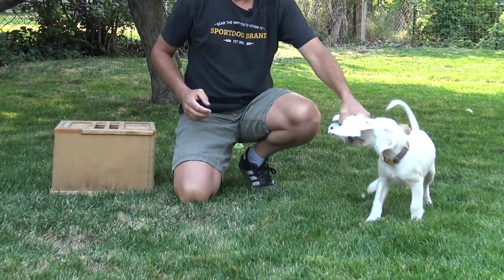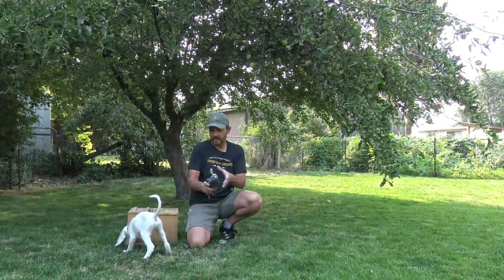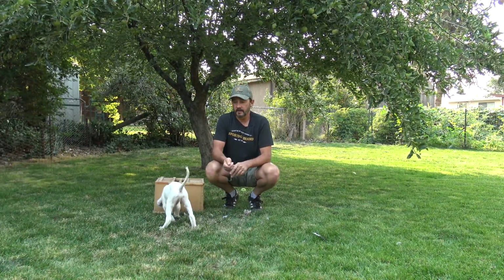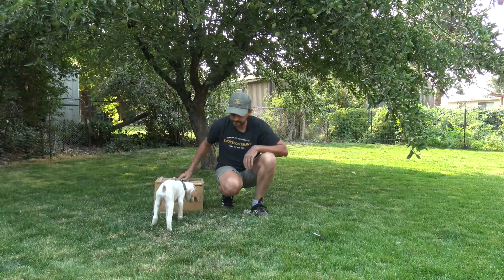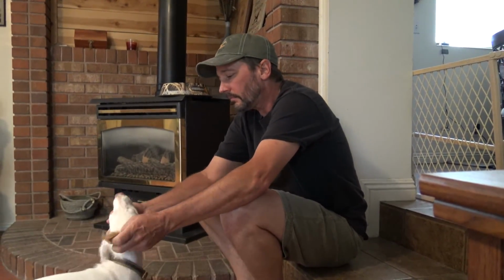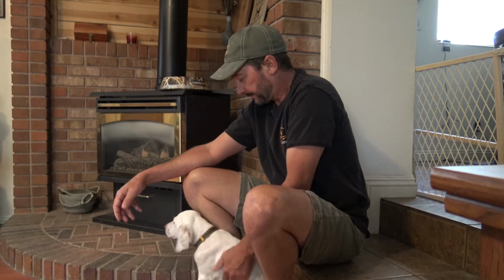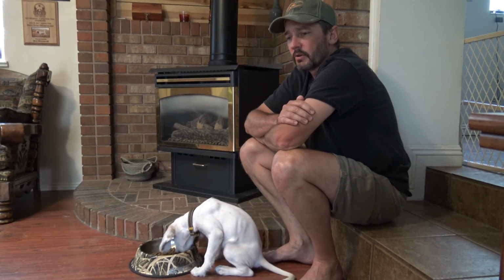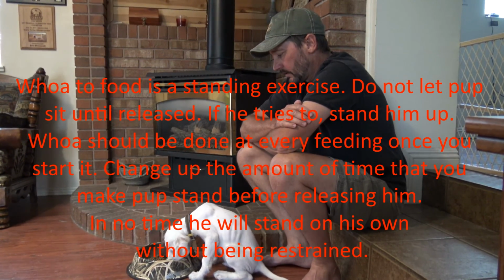Video 1 1